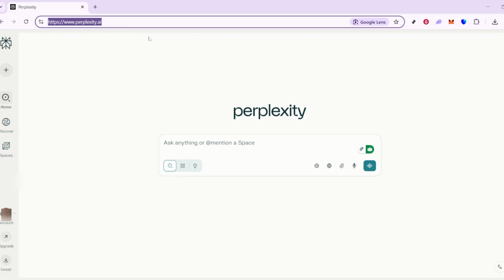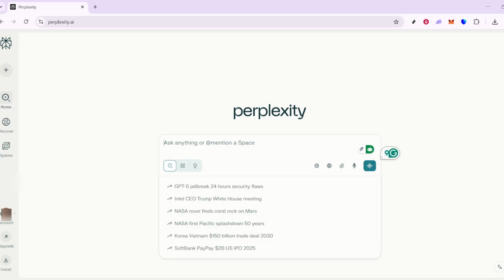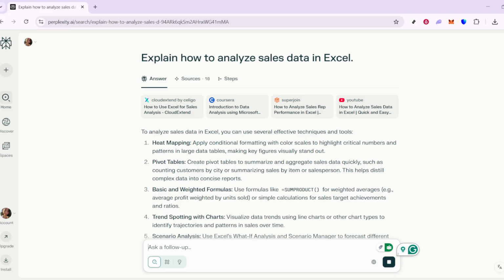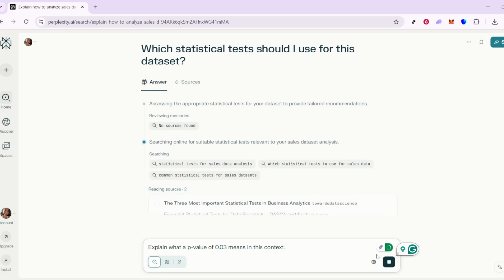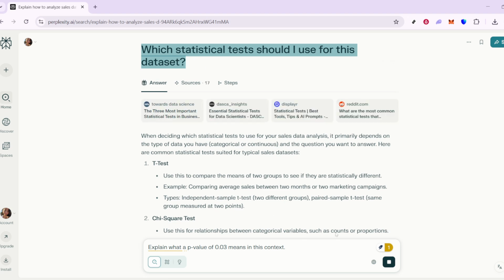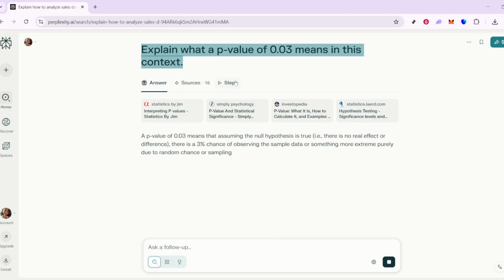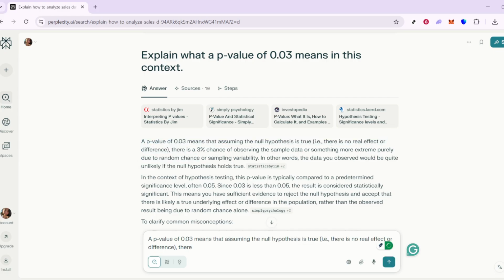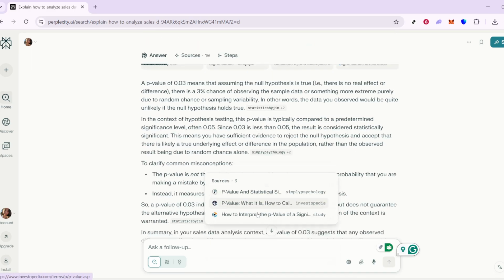How to Use Perplexity AI for Data Analysis